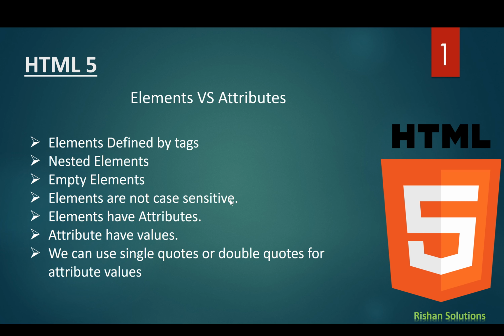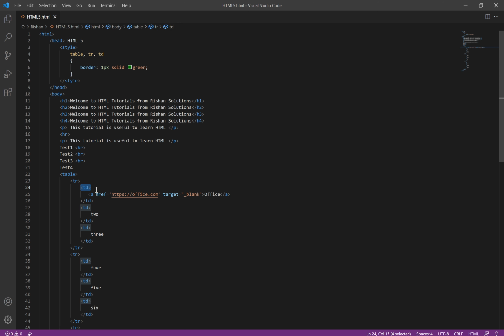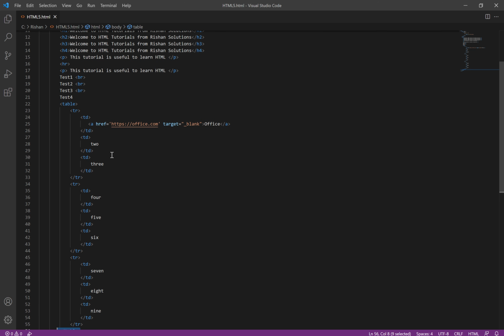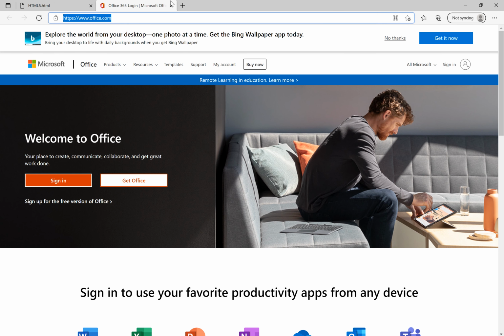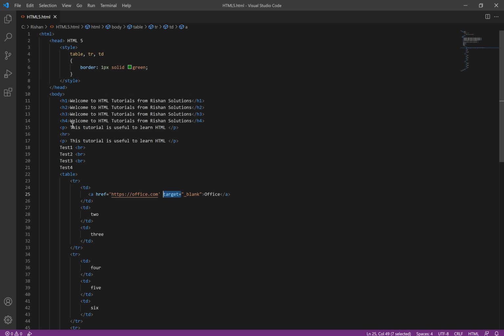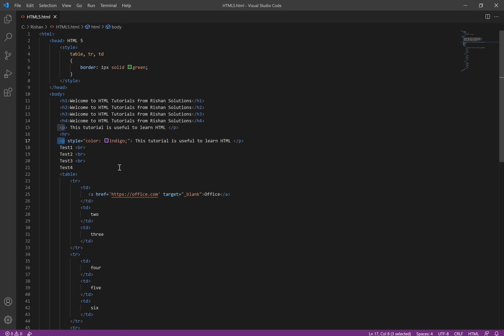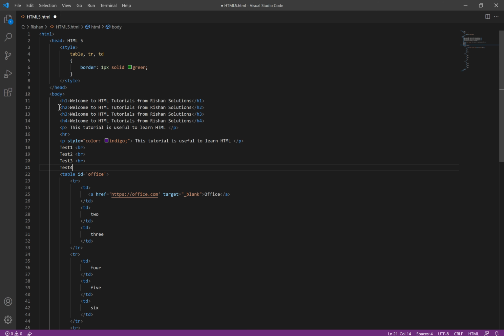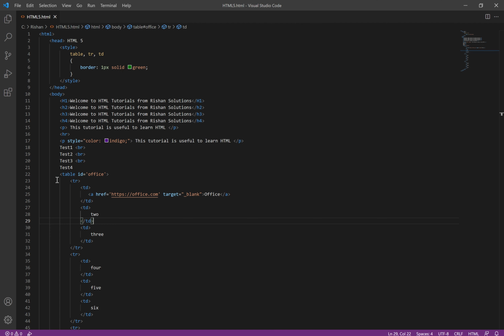HTML 5 Different between Attributes and Elements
HTML 5 Different between Attributes and Elements, Elements Defined by tags, Nested Elements, Empty Elements, Elements are not case sensitive, Elements have Attributes, Attribute have values, We can use single quotes or double quotes for attribute values